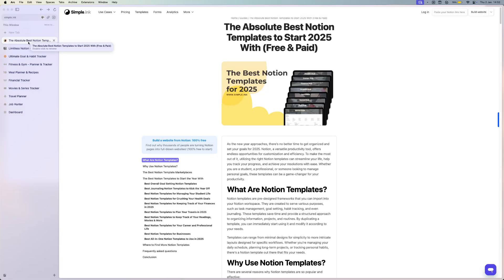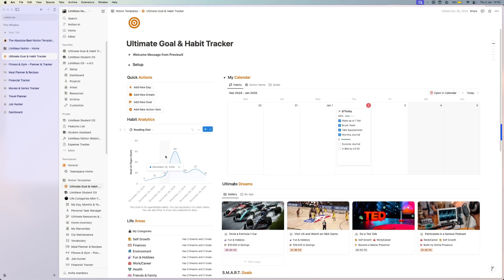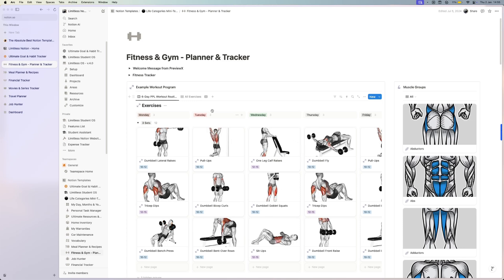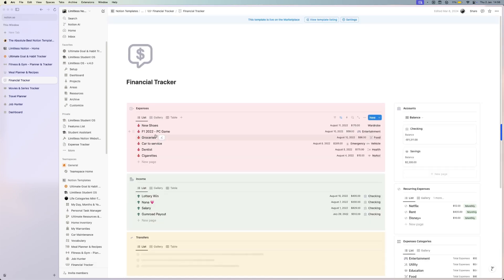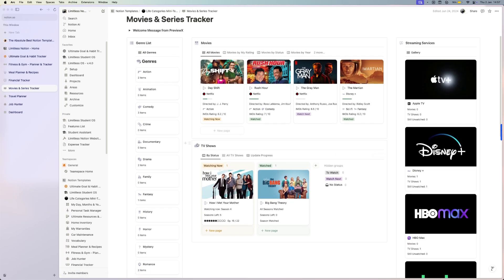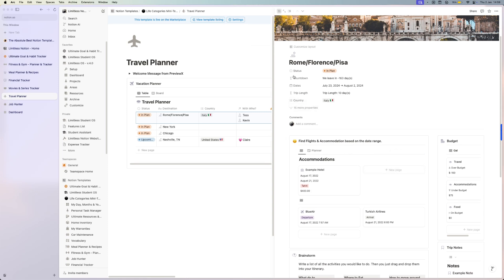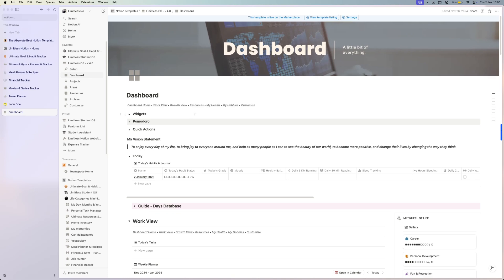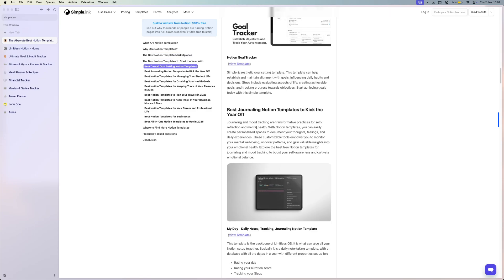These are the Best Notion Templates to Start 2025 with!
See the full list of the best Notion Templates of 2025